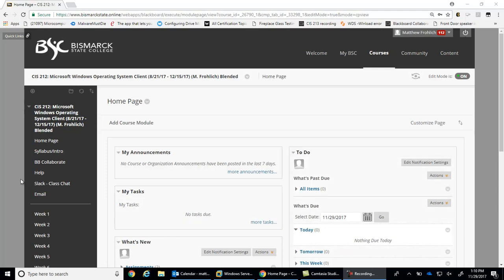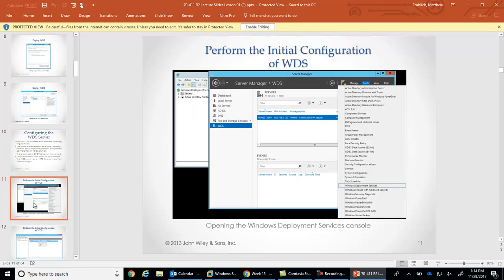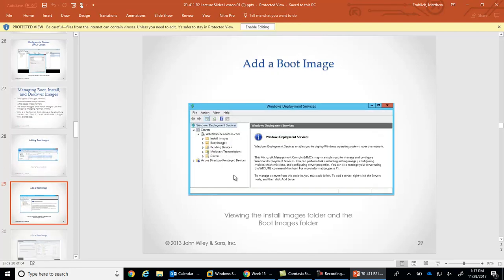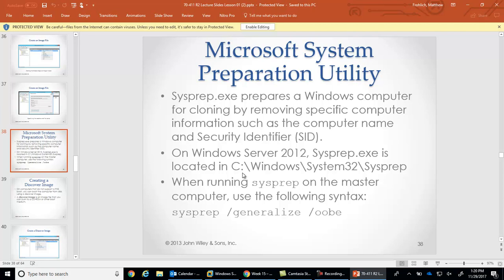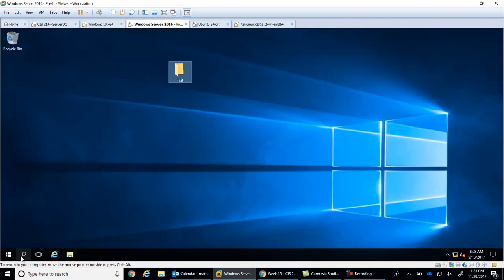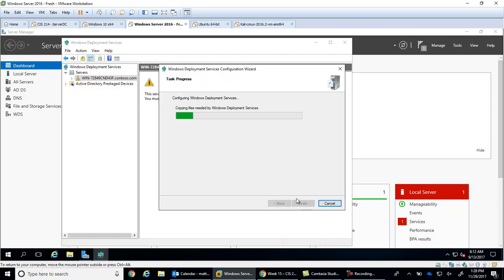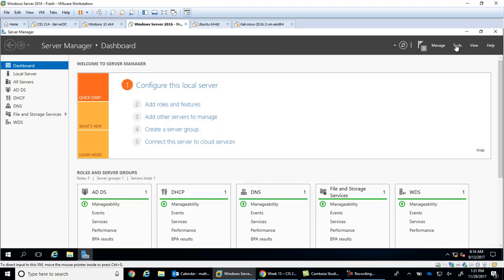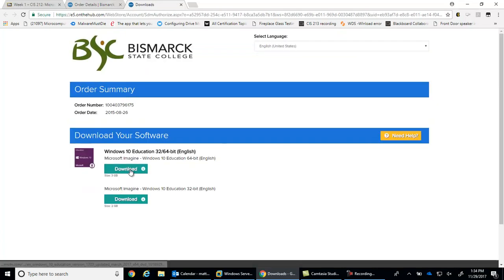CIS 212 WDS lab #1